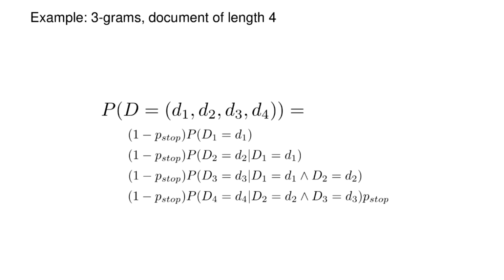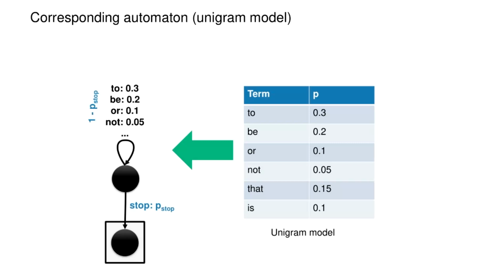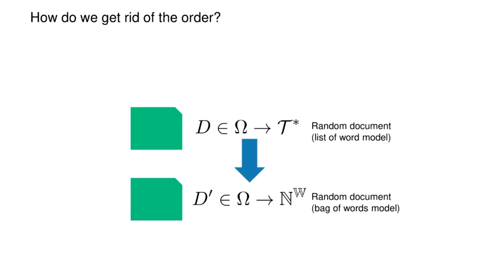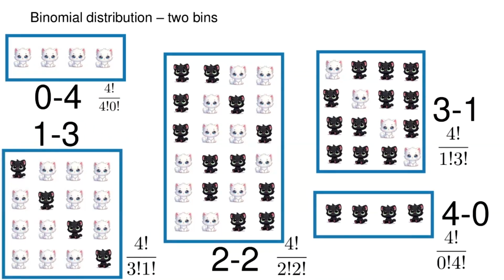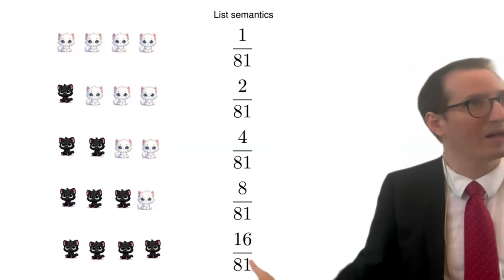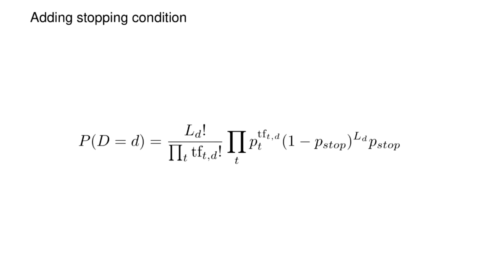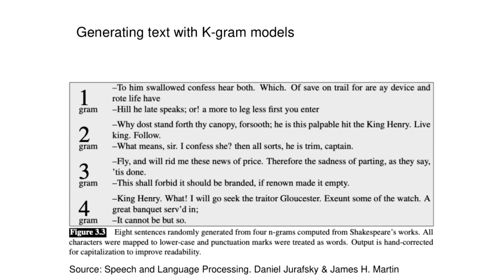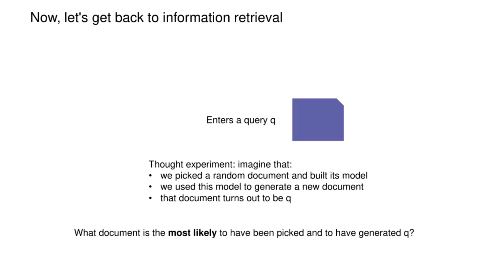11. Language models (2/3) - Information Retrieval - ETH Zurich - Spring 2025